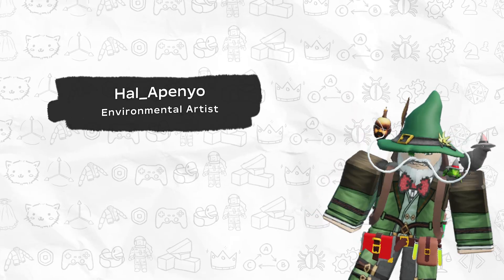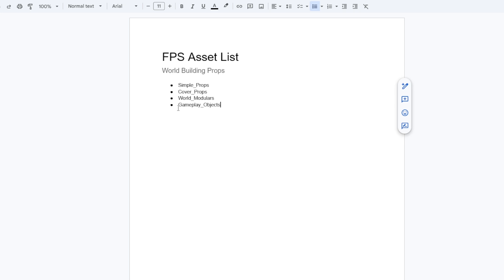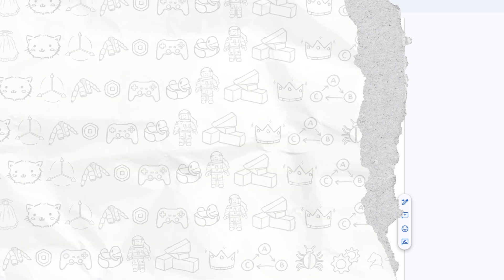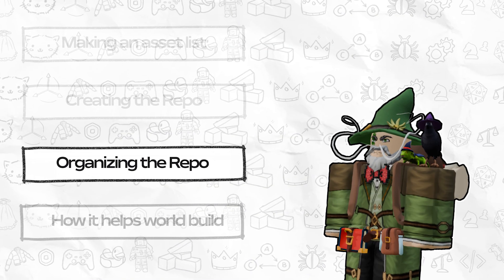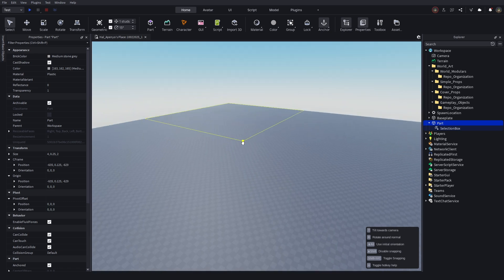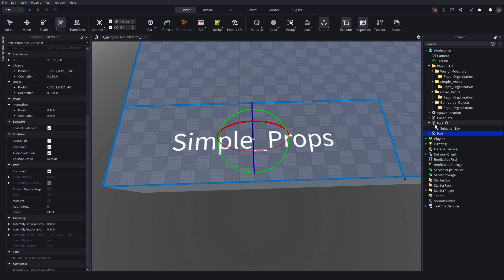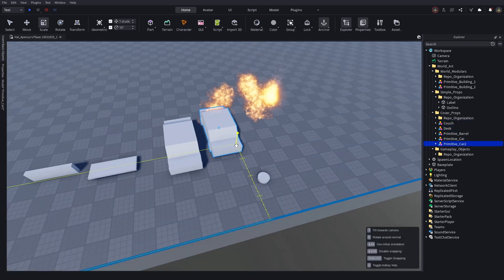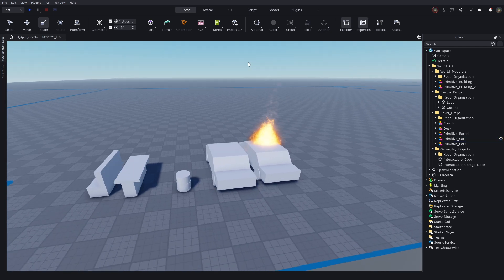How to make an Asset Repository on Roblox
Chapters:
00:00 Intro
00:18 Making an Asset List
01:10 Creating the Repository
01:50 Organizing the Repository
03:19 Why does it help?
04:00 Outro